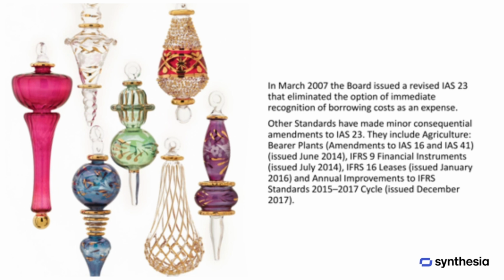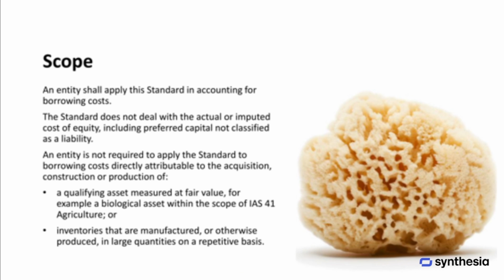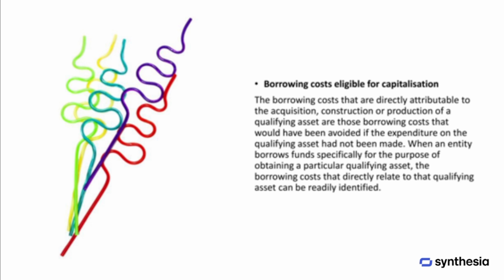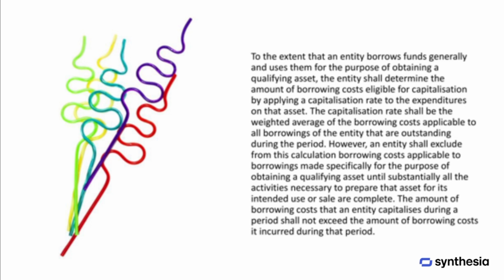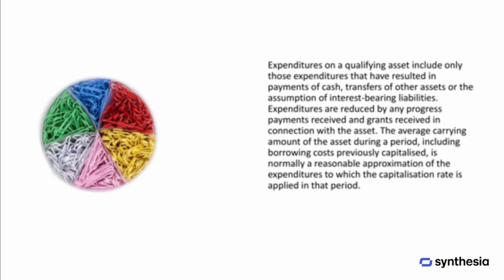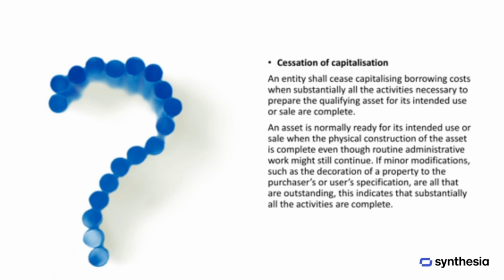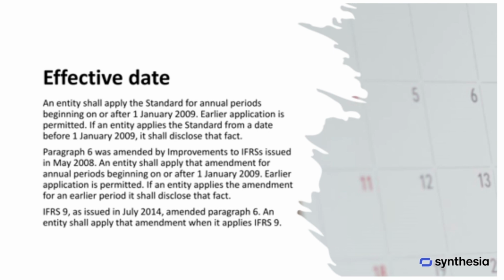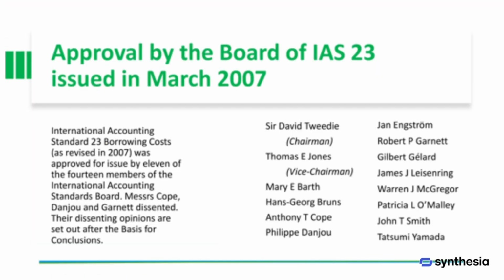IAS 23 - Borrowing Costs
This course provides a clear and practical introduction to IAS 23 Borrowing Costs, focusing on the recognition, measurement, and disclosure of borrowing costs in financial reporting. Students will explore the core principle that borrowing costs directly attributable to the acquisition, construction, or production of qualifying assets must be capitalized as part of the asset’s cost, while all other borrowing costs are expensed. Through real-world examples and practical applications, the course explains how to identify qualifying assets, determine capitalizable borrowing costs, apply the effective interest method, and understand the challenges of capitalization in complex financing structures. Perfect for accounting students, finance professionals, and anyone looking to strengthen their knowledge of IFRS, this course builds a solid foundation for applying IAS 23 in practice and supports informed decision-making in financial reporting.